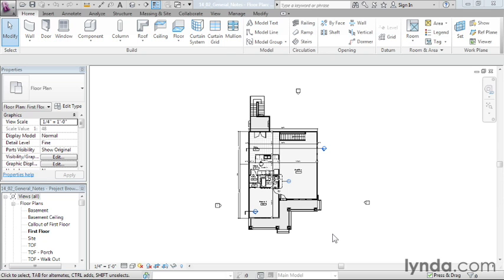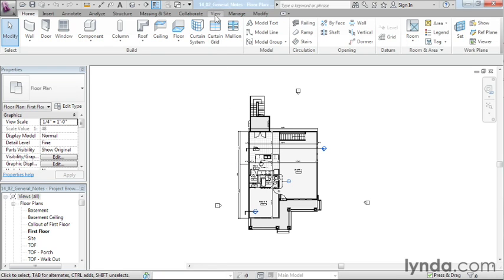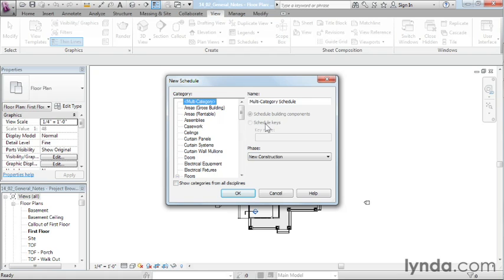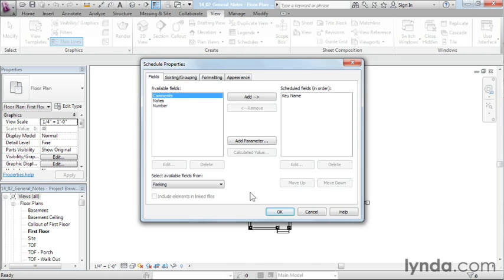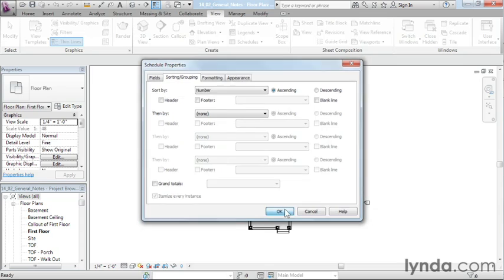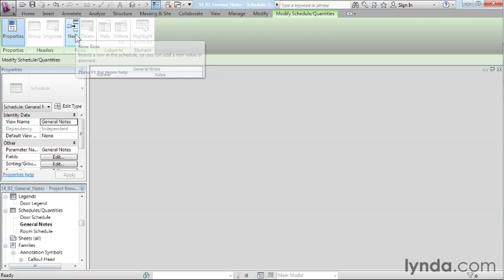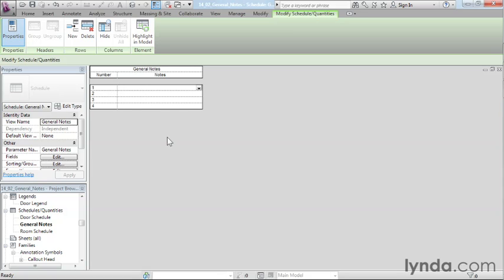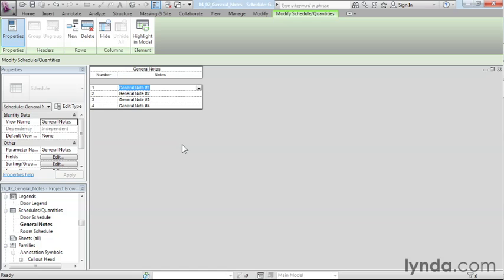14 02 Adding general notes